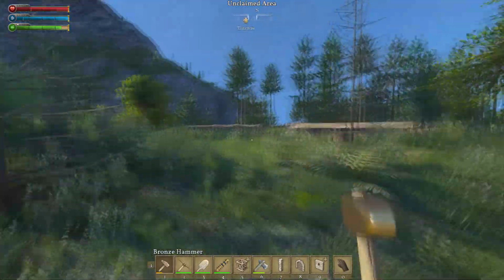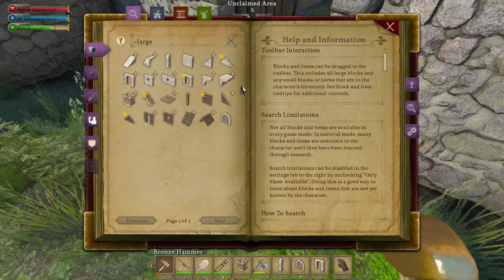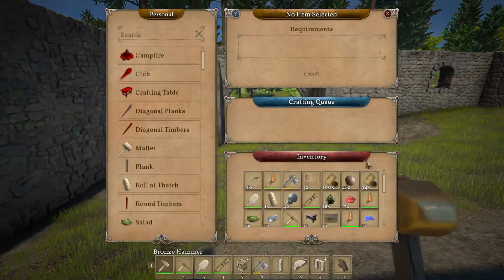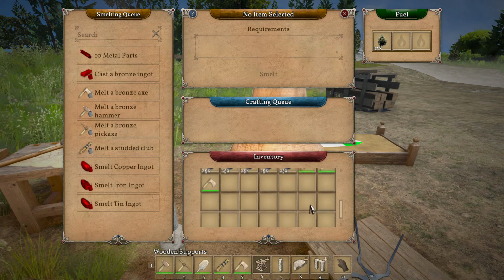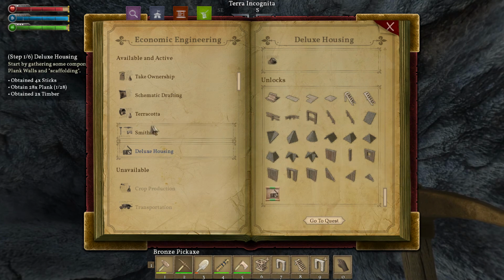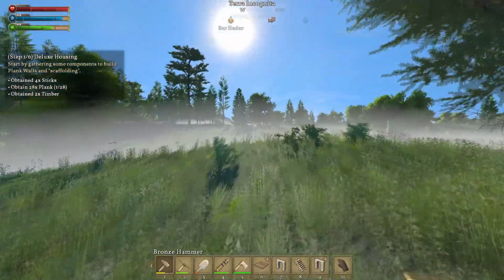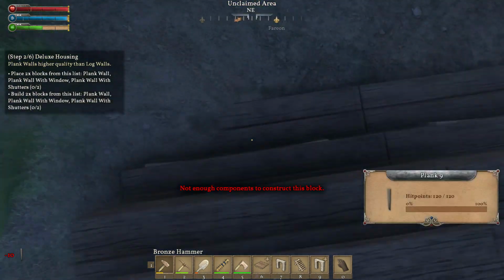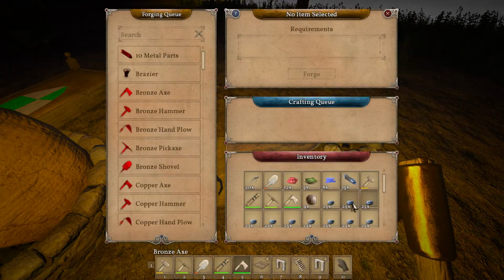Medieval Engineers - Contractor Much? 6:3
Kidding Aside I promissed more than I could actually do in the time frame I set.